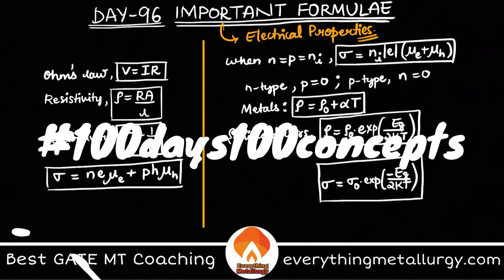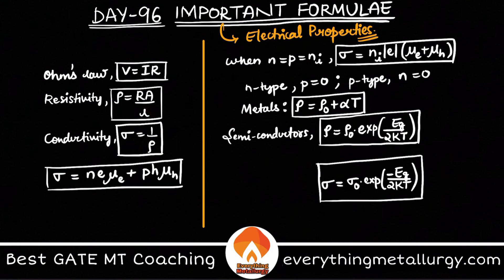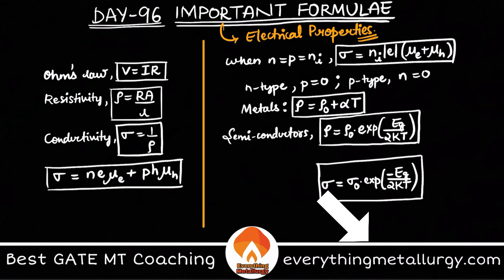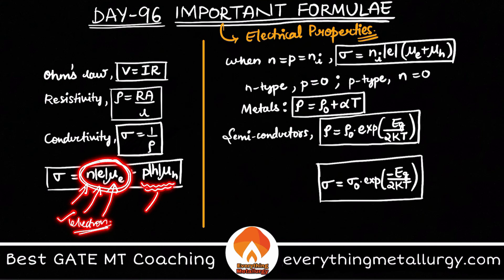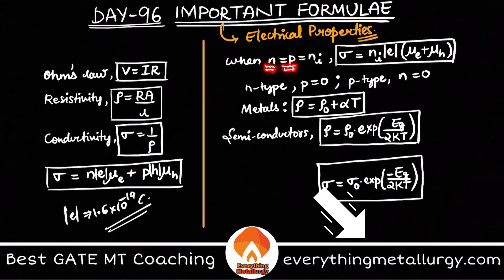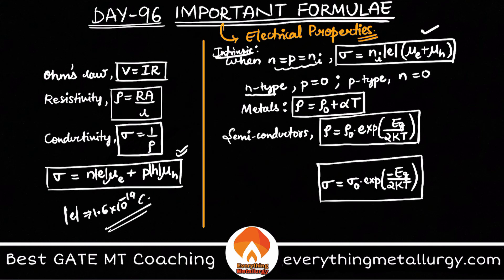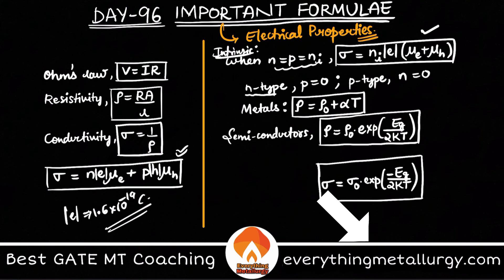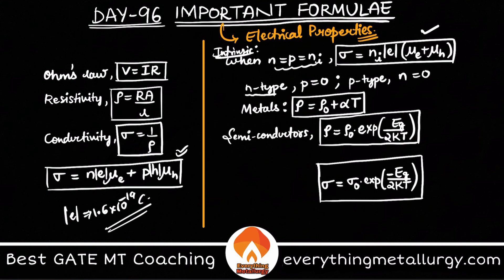ImportantFORMULAE | Electrical Properties | Day96 100days100concepts | LIVE CLASSES FEB10|GateMT2022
GATE MT2021 | 100days100concepts | Important FORMULAE | Electrical Properties | Day96 100days100concepts | everythingmetallurgy.com | Videos & Tests